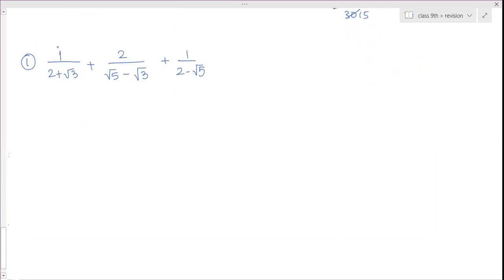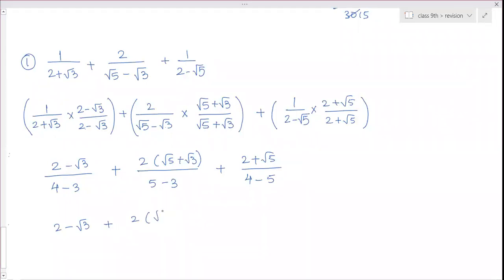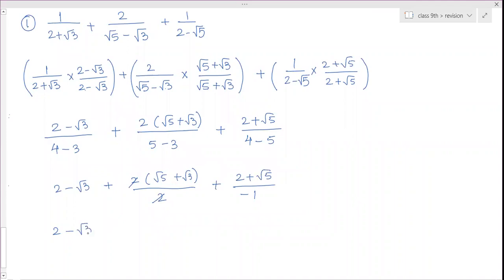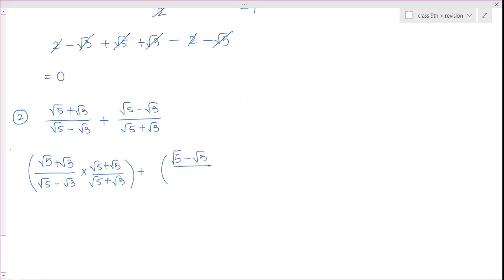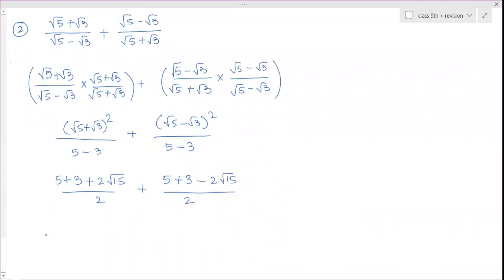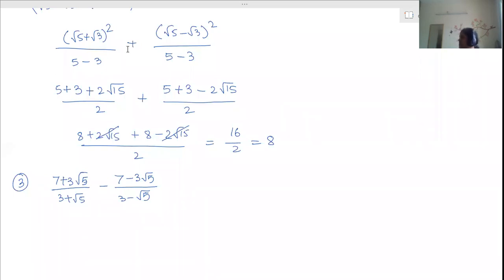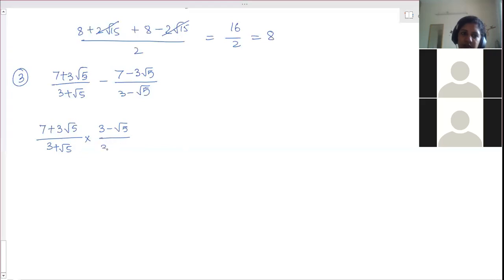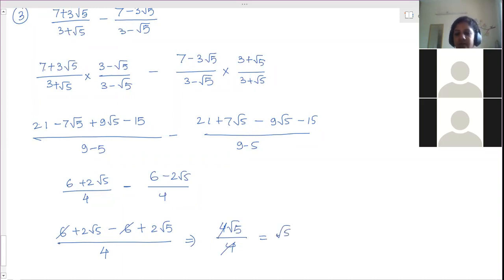9th KV MAths Number System Revision part-1 28th June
9th KV MAths Number System Revision part-1 28th June